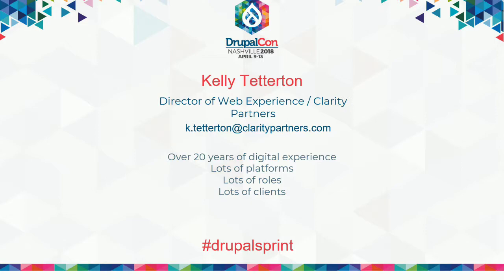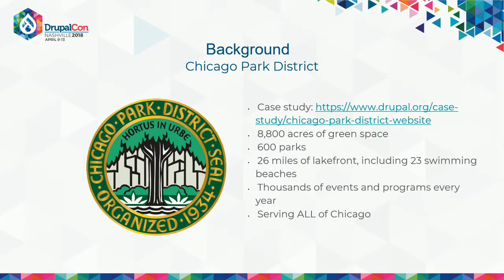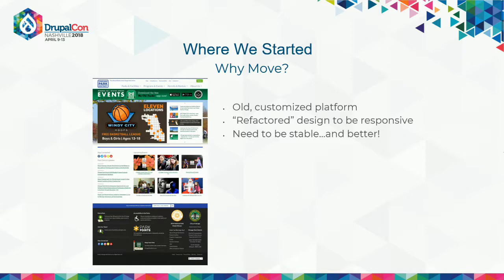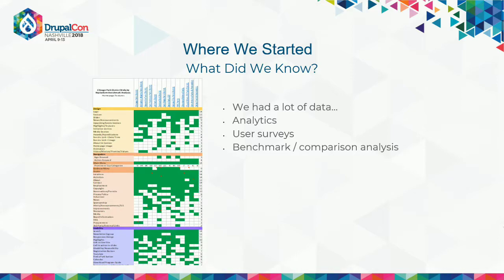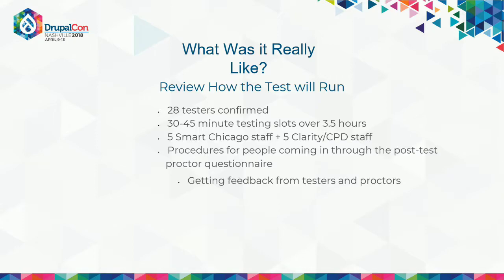DrupalCon Nashville 2018: From Feedback to Finish: How to Leverage User Focus Groups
As website designers and developers, we are often told that employing user focus groups would be a great idea, but what does that look like in the real world? Why would you use a focus group, and what could you do with the results if you did? This talk will focus on a real-world example of a why and how a user focus group was used, and how it drove specific design and development outcomes for the new Drupal 8 Chicago Park District

Specific topics discussed during this session include:

Why use a focus group in the first place?
Mechanics and what to really expect during the preparation and execution;
Example outcomes and how those translate to website changes.
Users of all experience levels will benefit from the information provided. Attendees will leave with specific strategies on how to incorporate focus groups into their own projects.